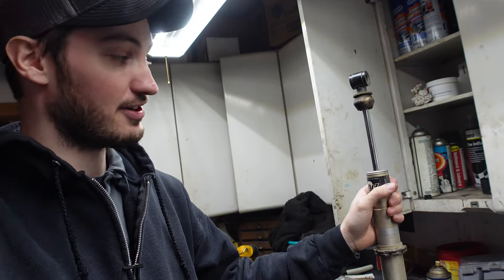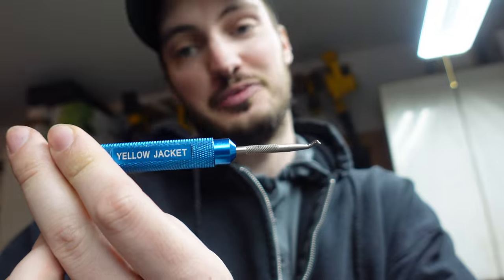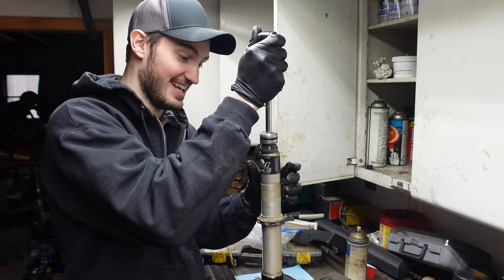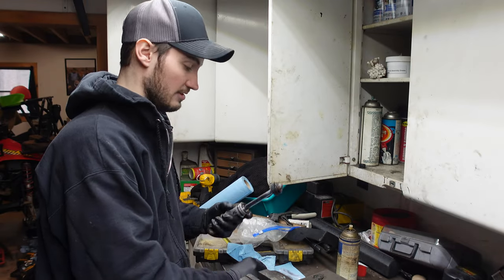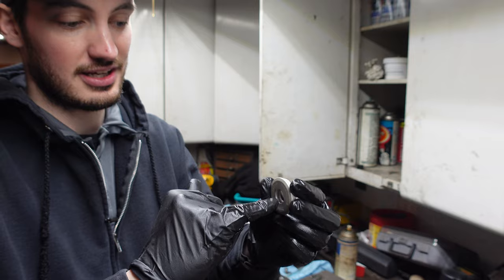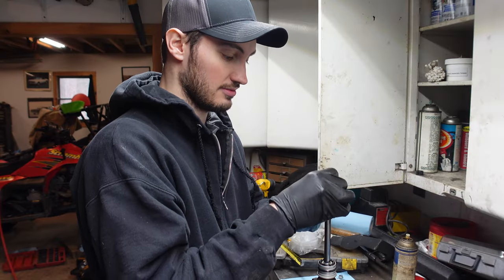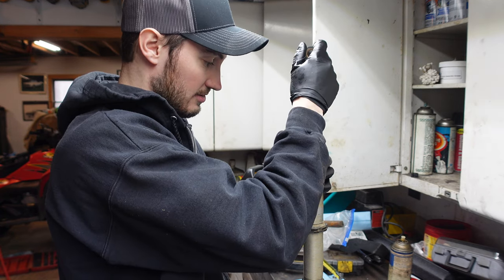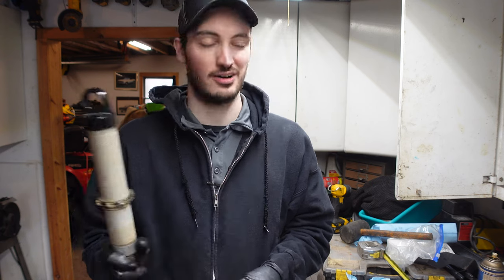How To Rebuild A Monotube Internal Floating Piston ATV/Snowmobile Shock!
This week on Let Dirt Fly, we rebuild some monotone internal float piston shocks! We go over all the tools you'll need as well as go step-by-step through the shock!